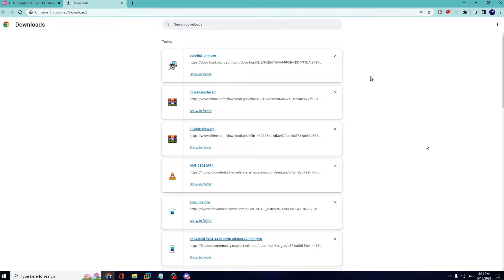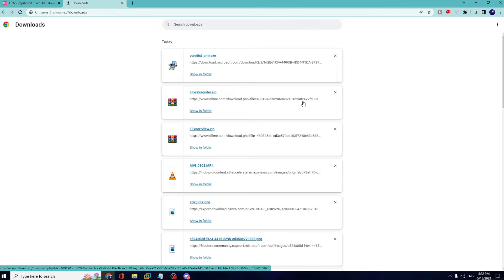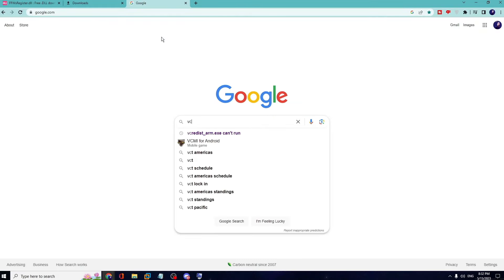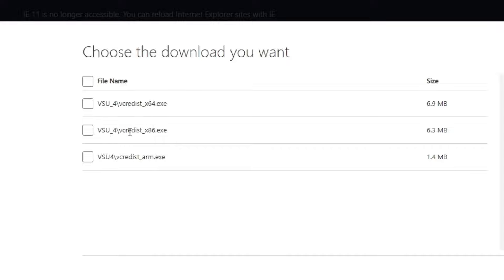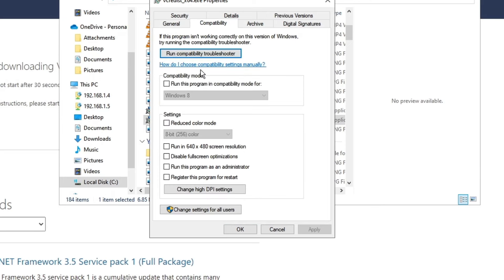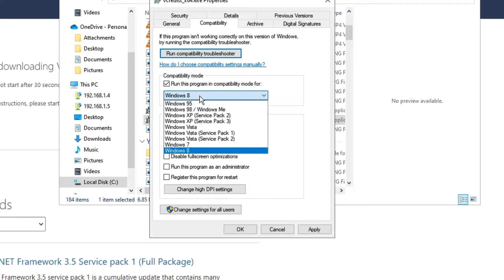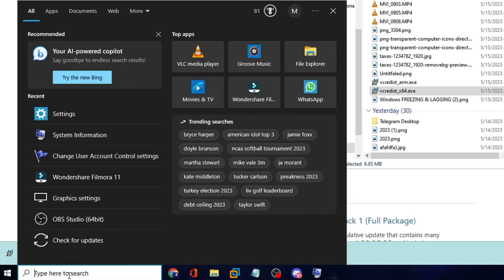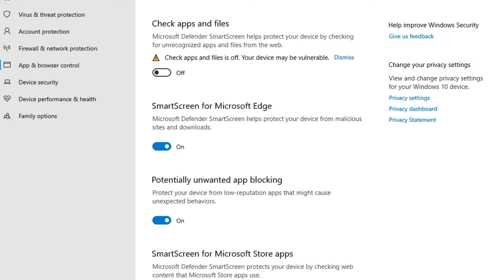(2024 FIX) - This App Can't Run on your PC" in Windows 10/11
While installing apps on your Windows 10 and 11 you may get this error message if you are not installing the right version of app from the publisher website.
Check other fixes as well to solve This app cannot run on your PC.

☑ Watched the video!
☐ Liked?

How do you fix this app can't run on your PC Windows 8?
How do you open an app if it won't open PC?
How do I fix this app can't open in Windows 10?
How to run 16 bit programs on Windows 11 64 bit?
this app can't run on your pc when opening google chrome
this app can't run on your pc to find a version for your pc check with the software publisher
to find a version for your pc, check with the software publisher windows 11
this app can't run because it causes security or performance issues on